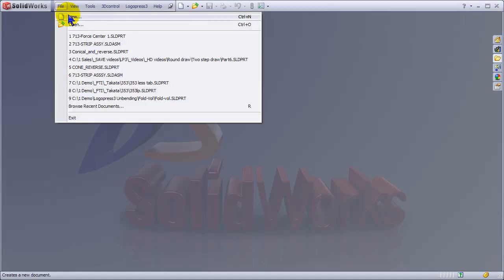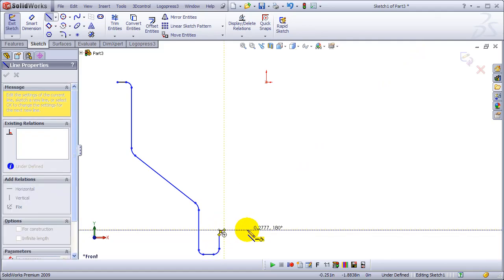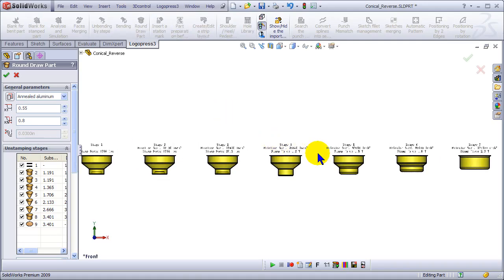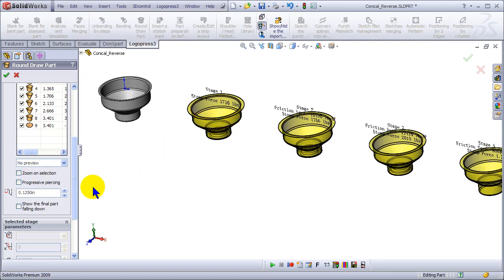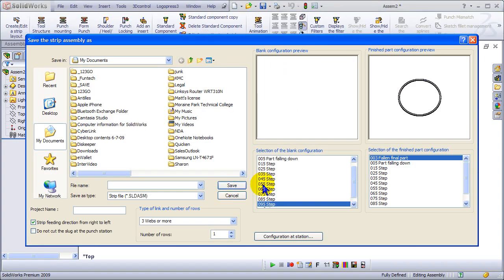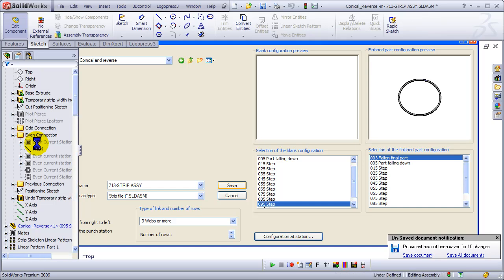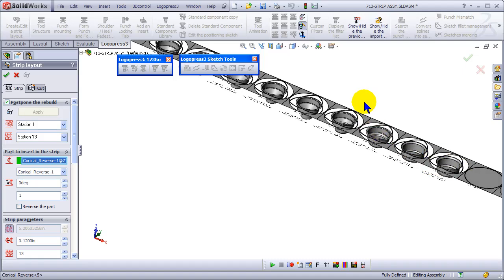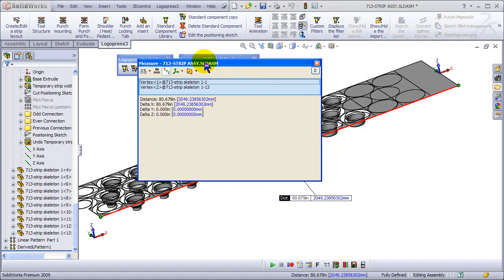LogoPress Round Draw Conical Reverse Draw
In the video below we create a round drawn part from scratch that includes both a conical wall as well as a reverse draw in the bottom of the cup. During these six minutes, besides creating the part from scratch, we also process every draw station of the part and put it into a twelve (12) station strip, including stretch webs. We then turn it into a 3 out die in a matter of seconds.